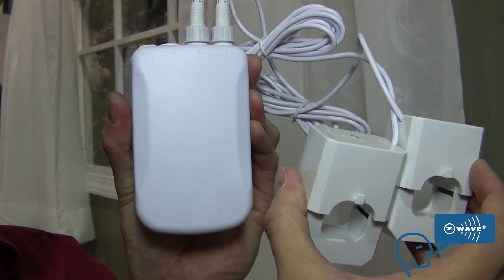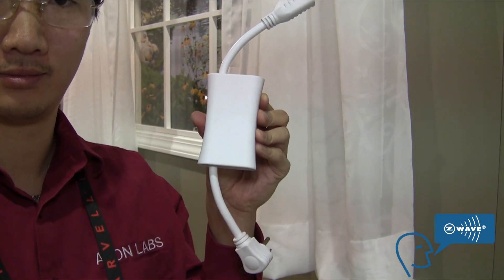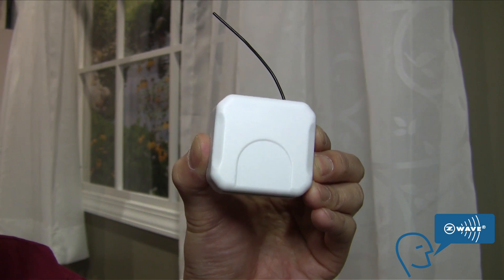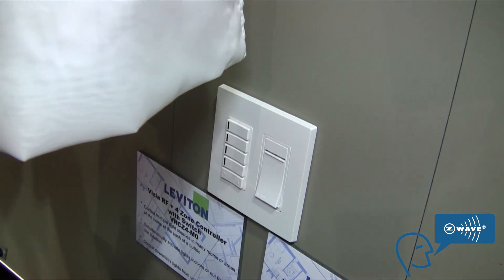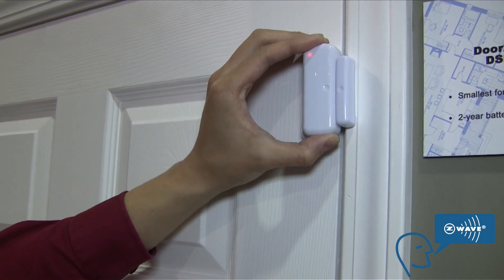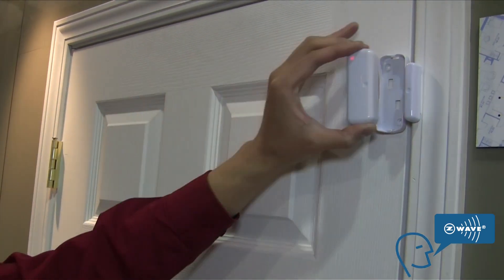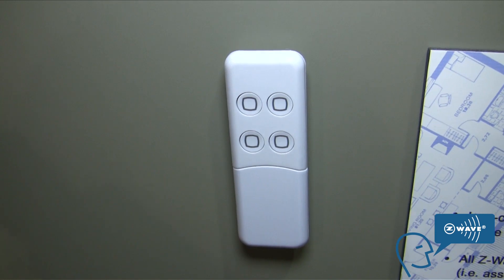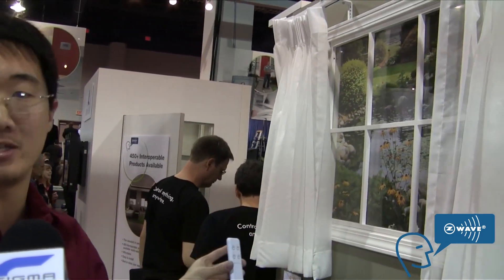Retrofit Your House for Home Automation with Z-Wave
Winston Cheng, Senior Business Developer for Aeon Labs, demonstrates some of his company's Z-Wave-enabled home automation product line, including the Whole-Home Energy Meter and the Minimote at the 2011 Consumer Electronics Show.